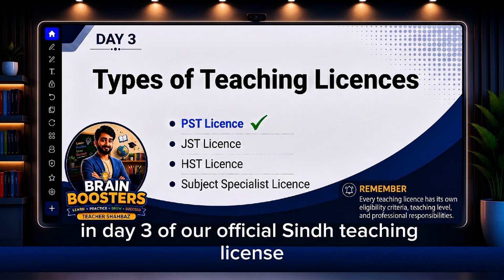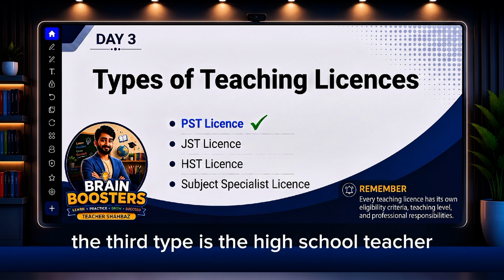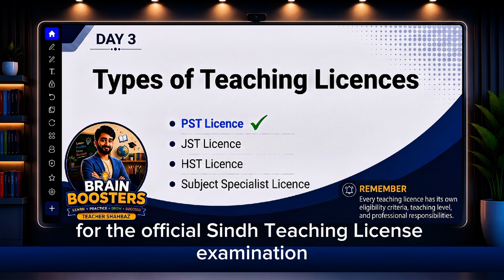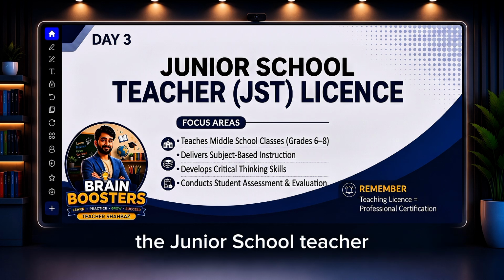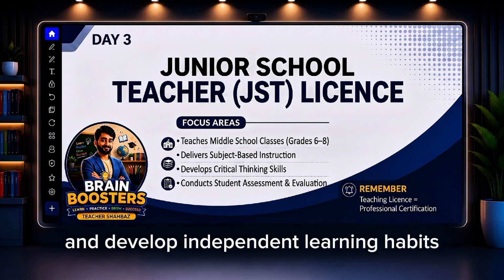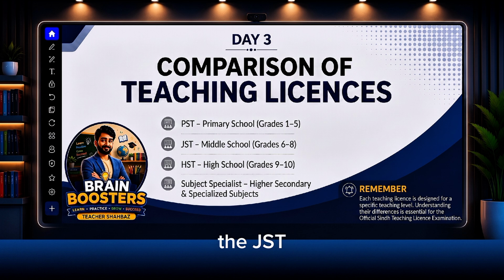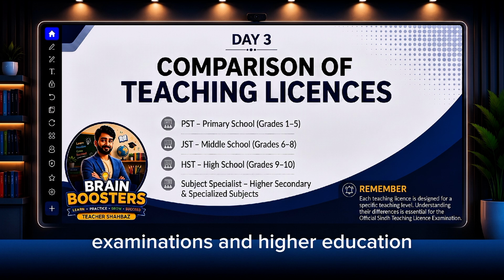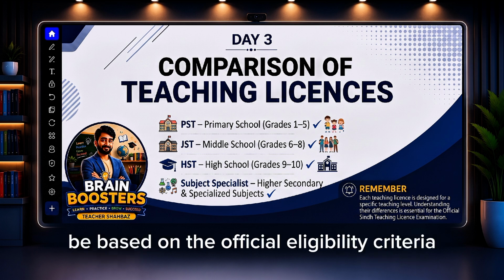Day 3 Types of Teaching Licences | Official Sindh Teaching Licence | PST JST HST | Brain Boosters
📚 Day 3 | Official Sindh Teaching Licence Preparation Course

Welcome to Brain Boosters by Sir Shahbaz Solangi.

In Day 3 of our Official Sindh Teaching Licence Preparation Course, you will learn about the Types of Teaching Licences. This lecture explains the four major teaching licence categories: Primary School Teacher (PST), Junior School Teacher (JST), High School Teacher (HST), and Subject Specialist Licence. You will also understand their teaching levels, eligibility, responsibilities, and importance from the examination point of view.

This lecture follows the Official Sindh Teaching Licence syllabus and provides clear, point-by-point, exam-oriented explanations to help candidates prepare effectively.

📖 In this lecture:
✅ Types of Teaching Licences
✅ PST Licence
✅ JST Licence
✅ HST Licence
✅ Subject Specialist Licence
✅ Comparison of Teaching Licences
✅ Choosing the Right Teaching Licence
✅ Day 3 Summary
✅ Exam Tips

📄 PDF Notes, Practice MCQs, CRQs, and Answer Keys will be provided for revision and self-assessment.

This course is ideal for candidates preparing for PST, JST, HST, ECE, ADE, B.Ed., and the Official Sindh Teaching Licence Examination.